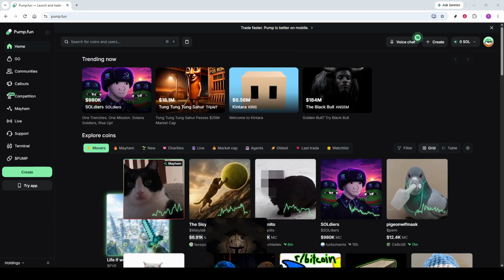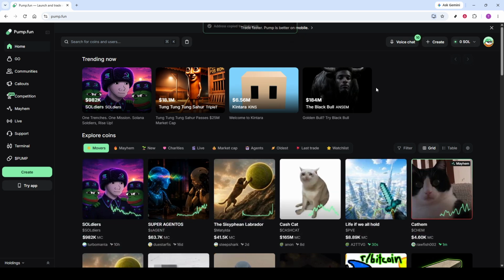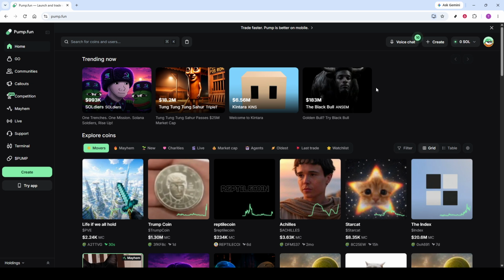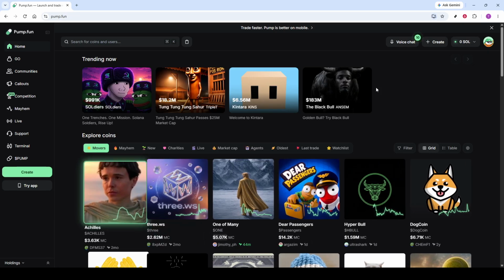How To Add Phantom Wallet In Pumpfun Tg Bot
In this video, I show you exactly How To Add Phantom Wallet In Pump.fun Telegram Bot in 2026 | Step-By-Step Integration Guide.

Are you trying to trade explosive Solana memecoins on Pump.fun using high-speed Telegram bots, but feel completely stuck trying to link your primary Phantom wallet, or worried about securing your private keys while setting up your trading desk? 🚀 In this step-by-step tutorial, I’ll walk you through the absolute best, verified ways to connect your Phantom wallet to Telegram trading bots, import private keys securely, and manage your trading capital flawlessly using the latest 2026 Solana trading configurations.

Whether you're an active degen trader securing early entry positions, a Web3 community developer executing fast-paced team buy-ins, or a remote virtual assistant managing digital asset portfolios, running token audits, and organizing clear crypto transaction logs for a client, bridging your mobile wallet to Telegram bots cleanly is critical. We look at how defining your wallet integration route drops your overall layout confusion entirely, since Telegram trading bots—like Trojan, BullX, Photon, or the official Pump.fun bot companion—require direct on-chain authorization to execute lightning-fast, zero-lag swaps. We cover how to open your primary Phantom application, navigate straight into your wallet settings to find the private key export tool, and securely copy your unique private key string. Next, we look at how to launch your chosen trading bot in Telegram, tap into the dedicated /start or settings panel, and use the import wallet tool to paste your credentials and establish a unified balance. Finally, we review how to set up customized auto-buy parameters, configure gas priority settings, and safely clear your Telegram chat history to protect your digital assets safely, quickly, and effortlessly.

🔥 By the end of this video, you’ll have the entire Telegram bot wallet integration pipeline down and know exactly how to add your Phantom wallet to a Pump.fun Telegram bot safely, quickly, and effortlessly!